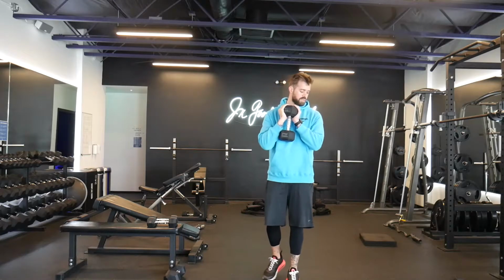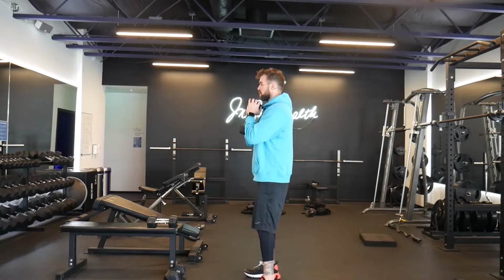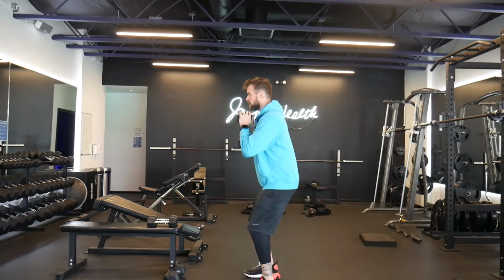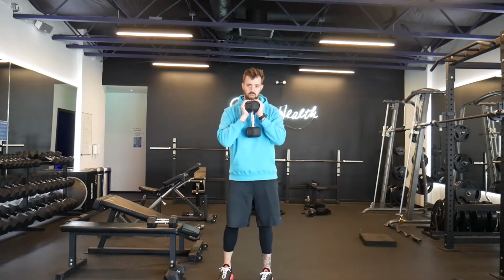How to perform: Tempo Goblet squats